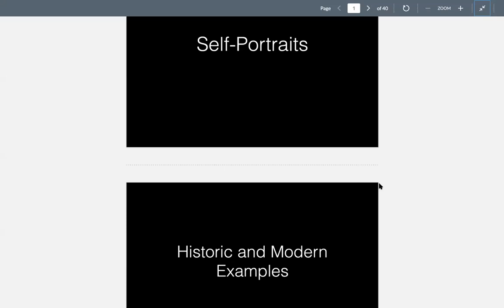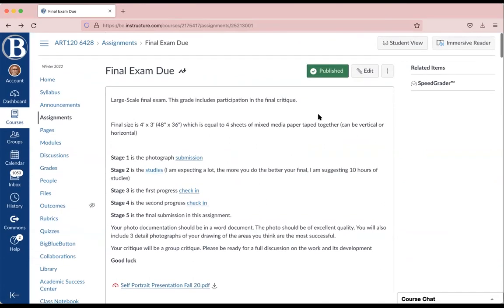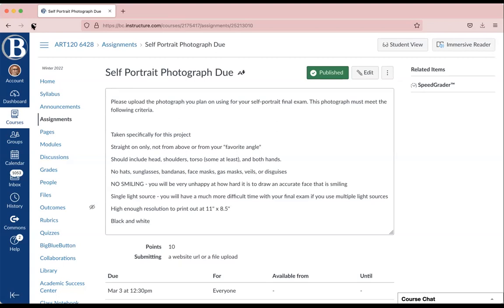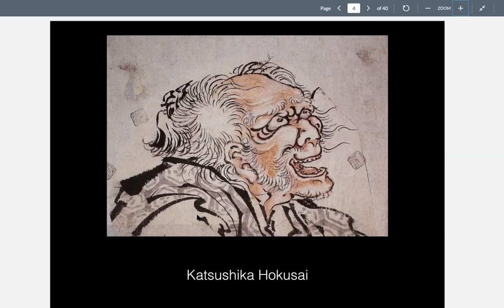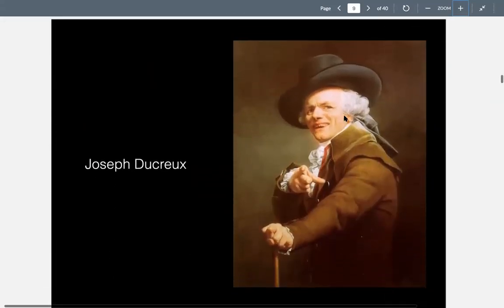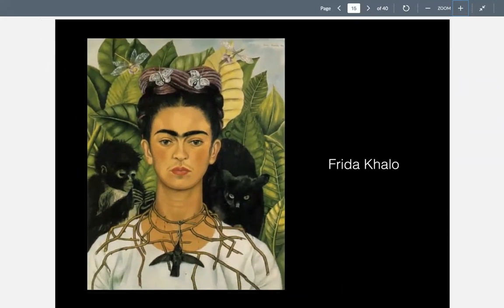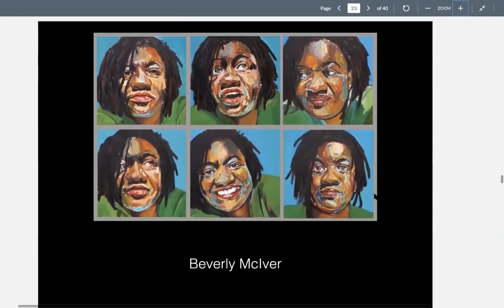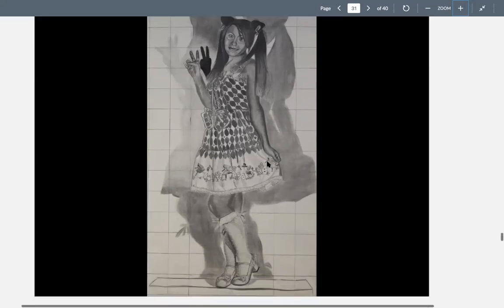Self Portrait Intro Lecture